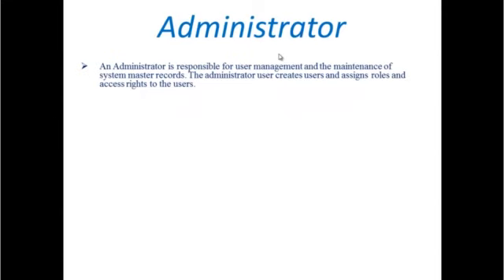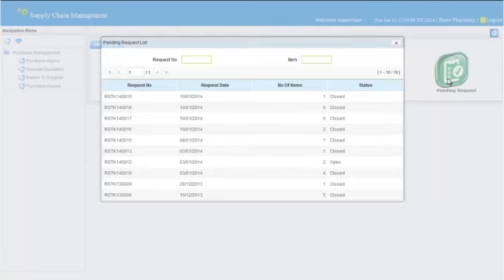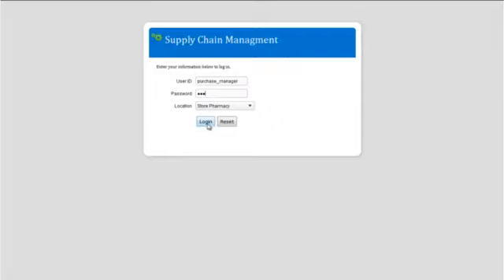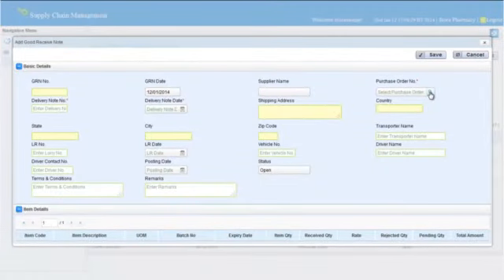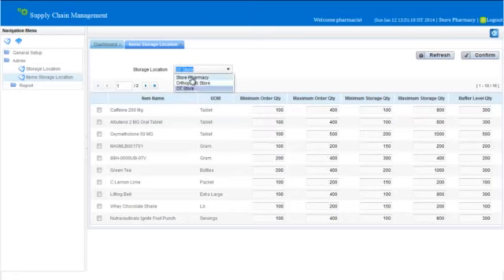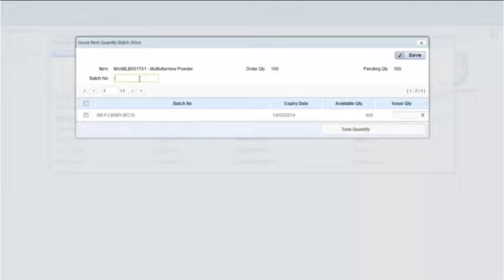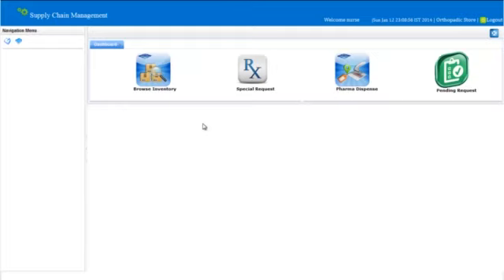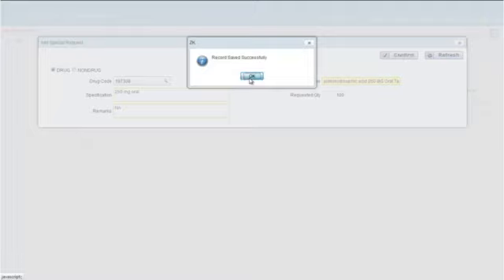Hospital Supply Chain and Inventory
Inventory and Supply Chain solution